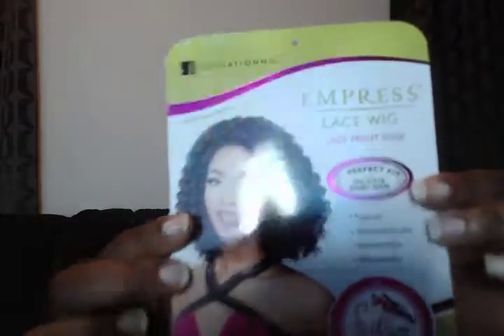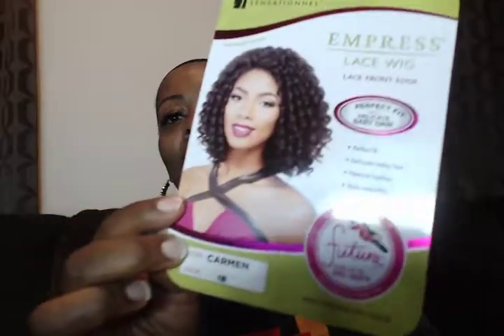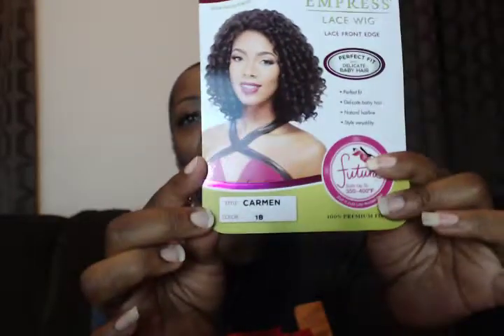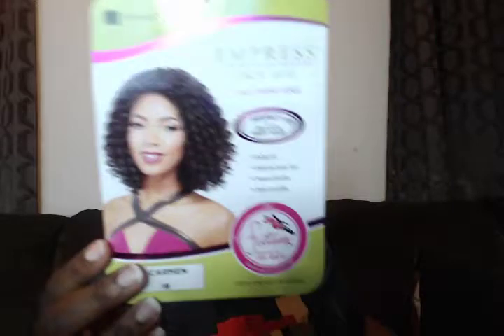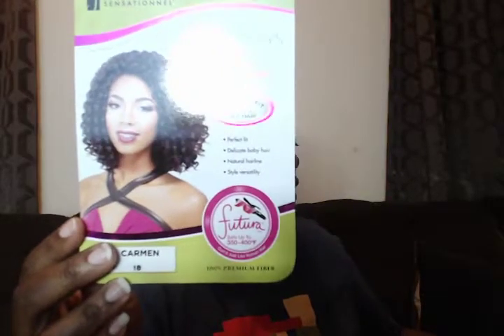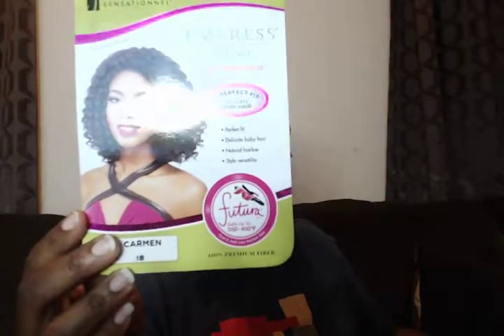Sensationnel Empress Lace Front Edge Wig Carmen Futura DKPU 1B Samsbeauty